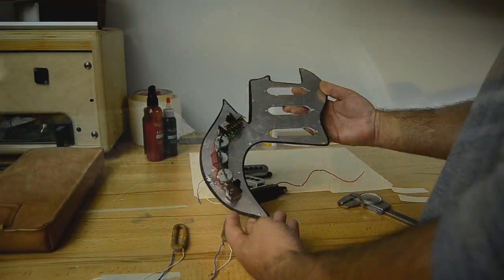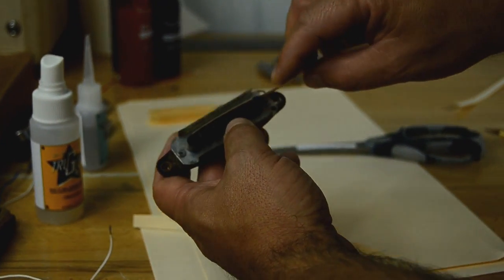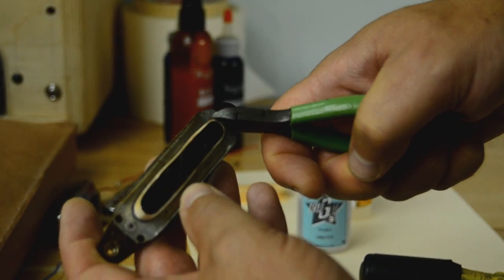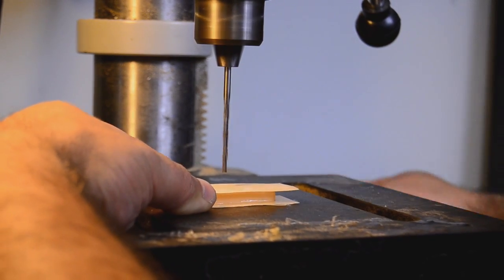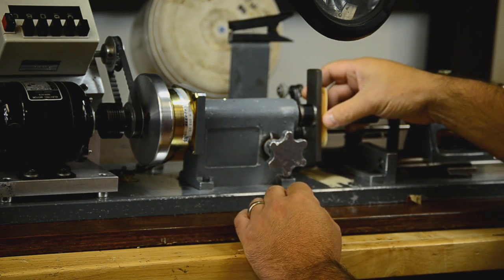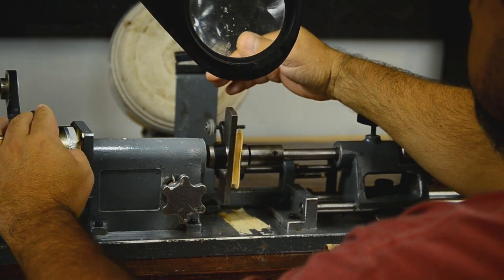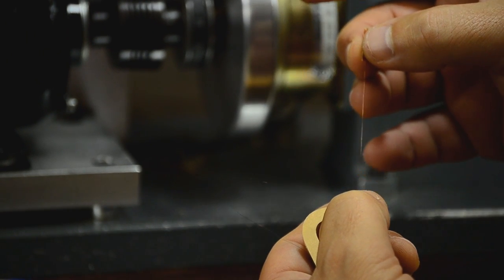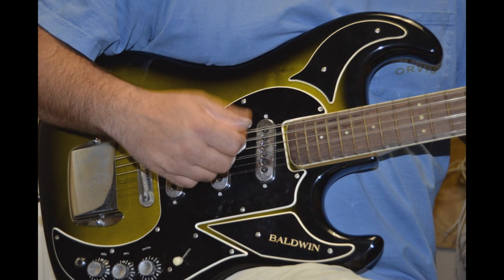Burns Tri-Sonic Pickup Rewind by Mojotone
Mojotone's Tom Brantley shows us the basics of rewinding a pickup.  In this tutorial Tom illustrates how to create a bobbin from scratch, and how to wind around the bobbin, specifically for a Burns Tri-sonic pickup.  Links to products can be found below.